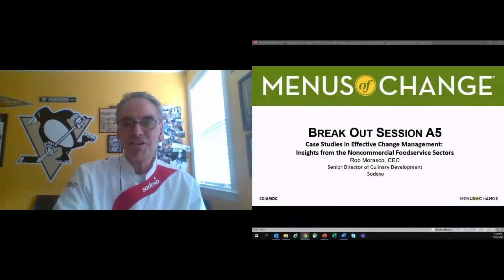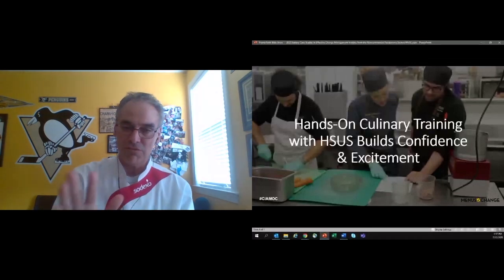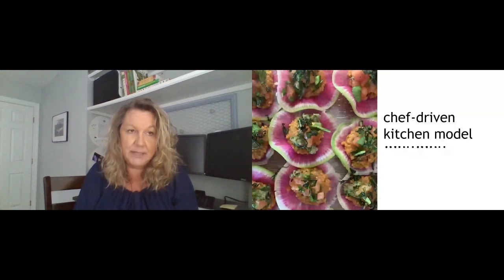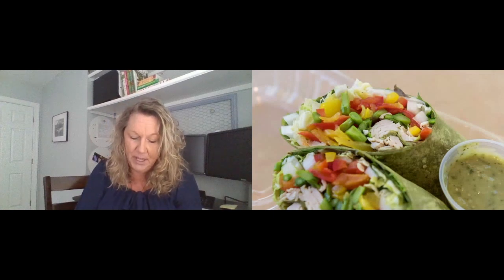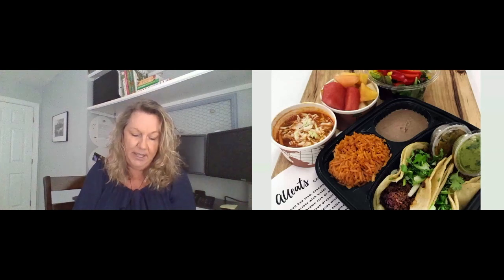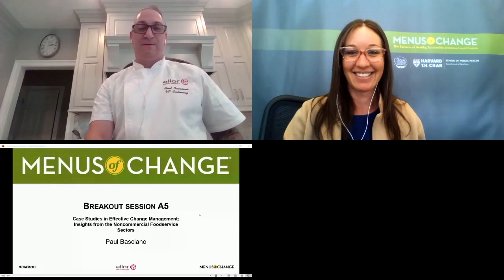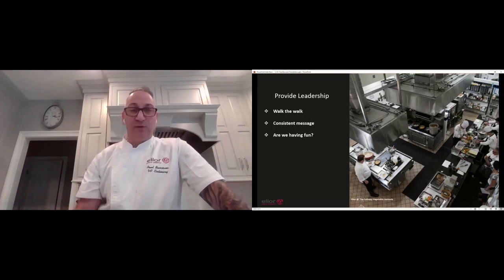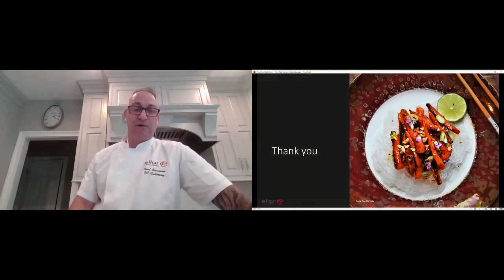2020 Menus of Change: Plant-forward menus in non-commercial foodservice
A5: Case Studies in Effective Change Management: Insights from the Noncommercial Foodservice Sectors

What’s the best way to introduce a plant-forward menu initiative in a non-commercial setting in order to maximize organizational engagement and outcomes? How do customers react when meat starts to take less of a starring role, and more of a supporting—or “sometimes”—role in menus? This session will invite a robust discussion highlighting varying pathways to effective change management in the non-commercial sector. From plant-forward menu innovation to advancing food ethics in the supply chain, you will hear from a standout panel of foodservice executives across the industry about how they successfully moved a specific change strategy forward in their operations.
• Sarah Schutzberger, RD, CSO (Director of Health and Sustainability Programs, Strategic Initiatives Group, CIA)
• Rob Morasco, CEC (Senior Director of Culinary Development, Sodexo)
• Terri Brownlee, MPH, RD (Director of Nutrition and Wellness, Bon Appétit Management Company)
• Paul Basciano (Vice President of Culinary, Elior North America)